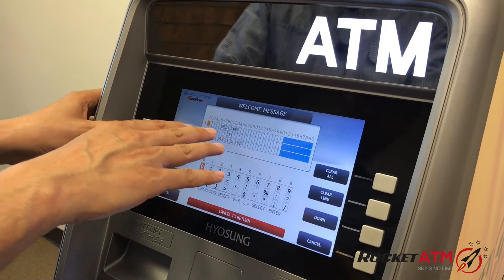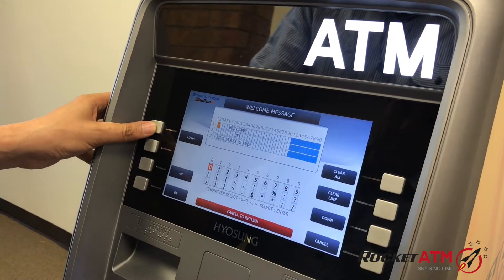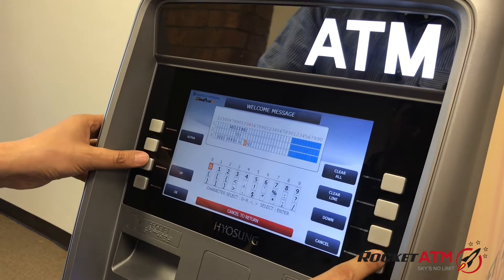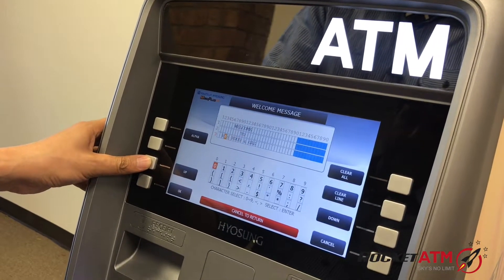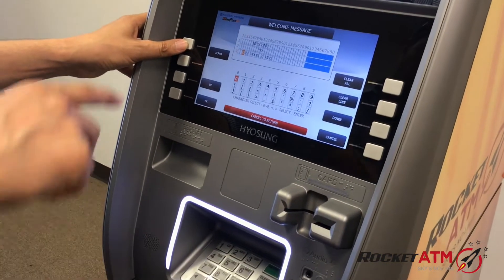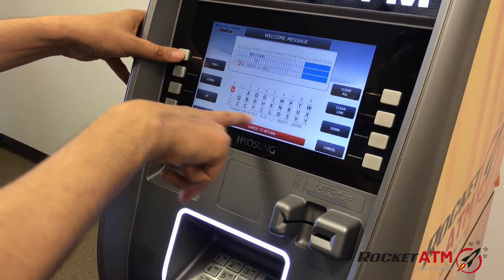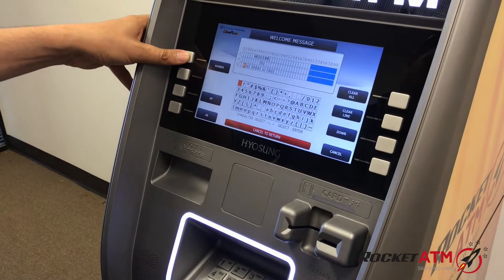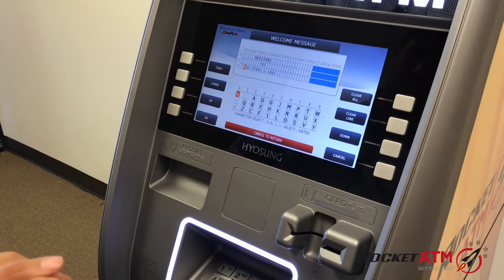Hyosung - Setting Up Welcome Screen Messages